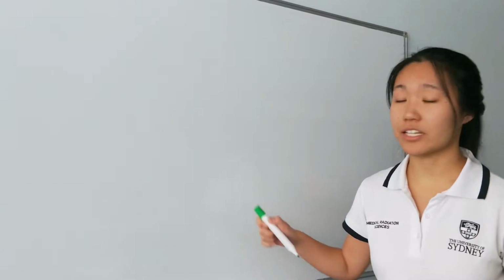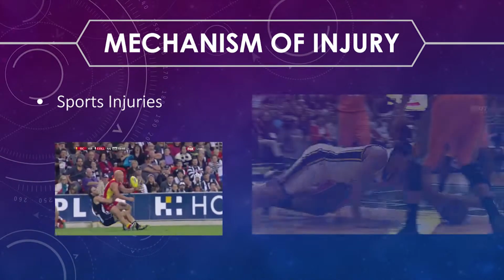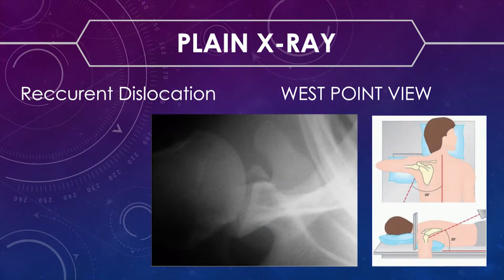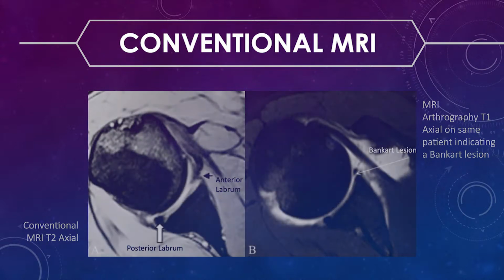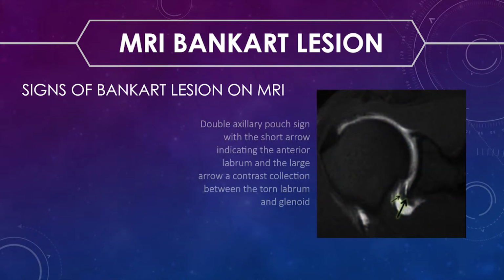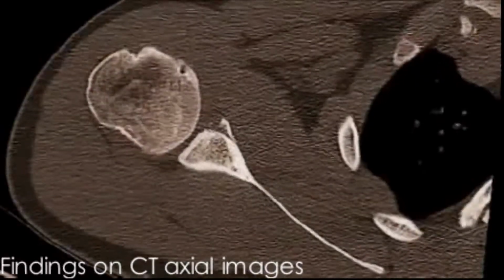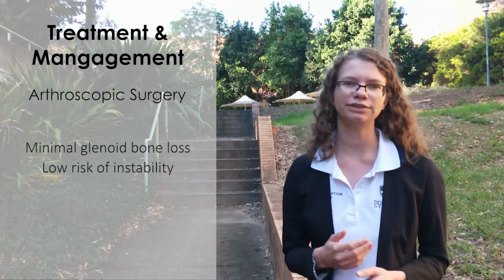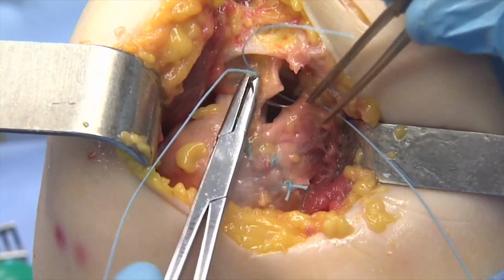Bankart Lesion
Informative Video for an in-house radiology conference.